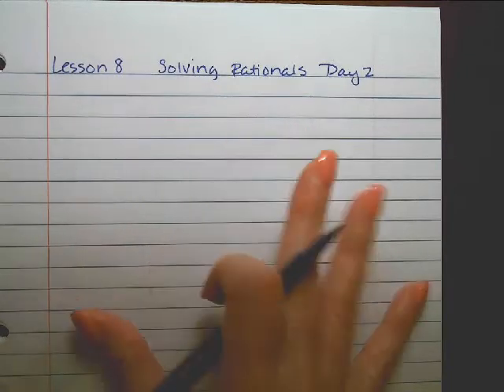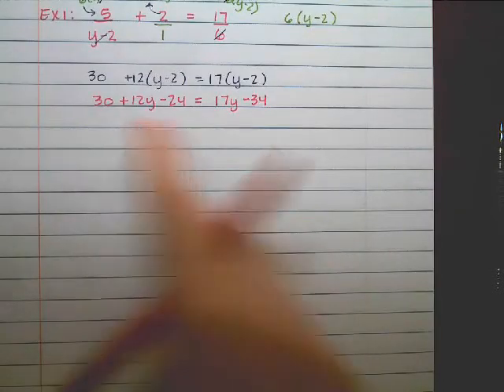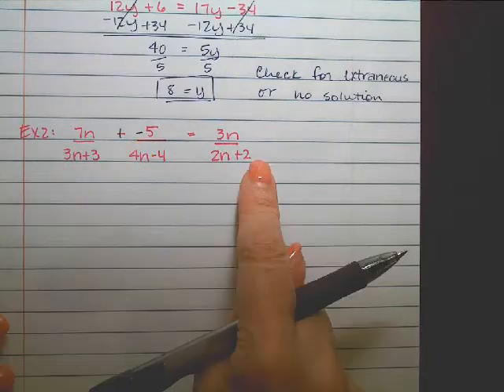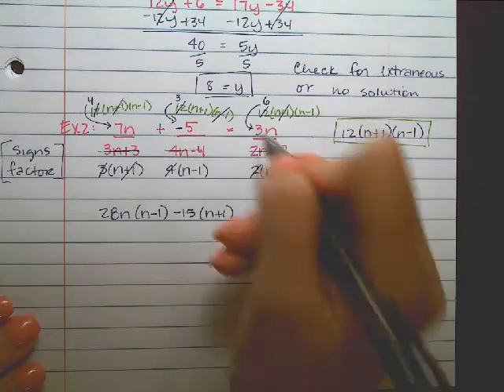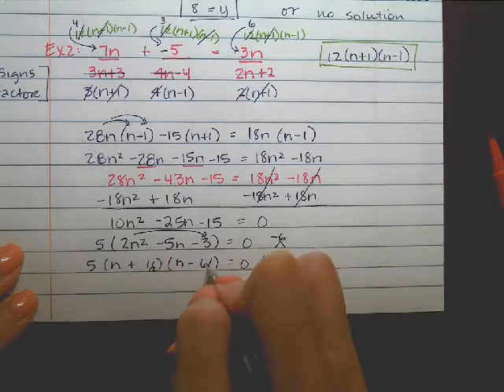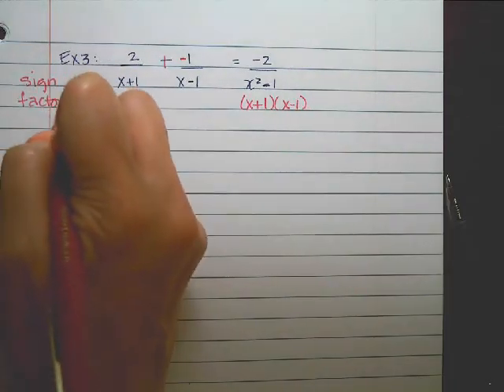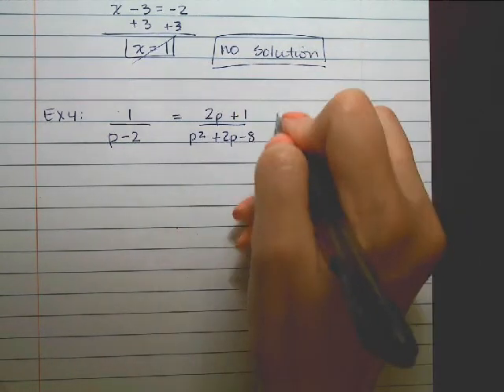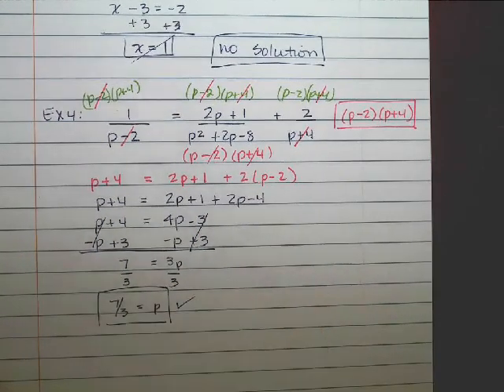Lesson 8 Solving Rationals Day 2